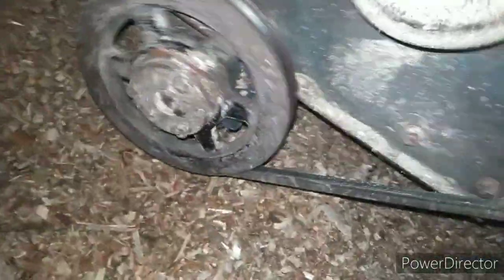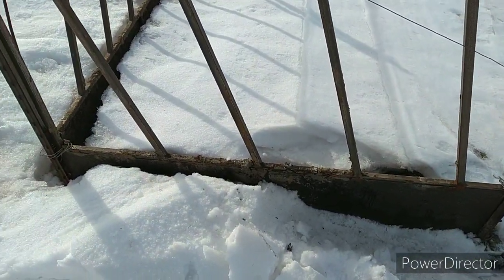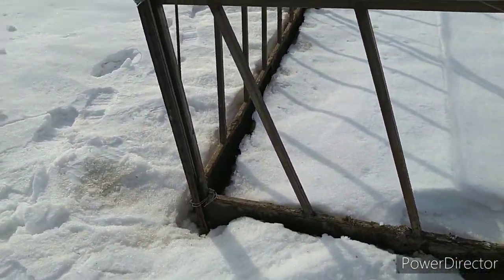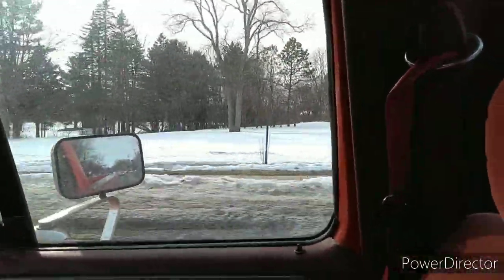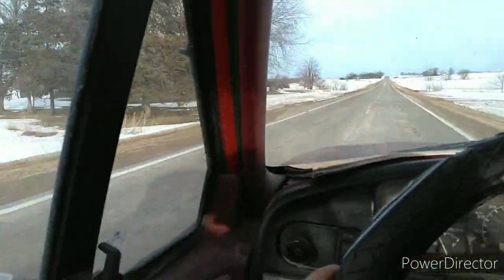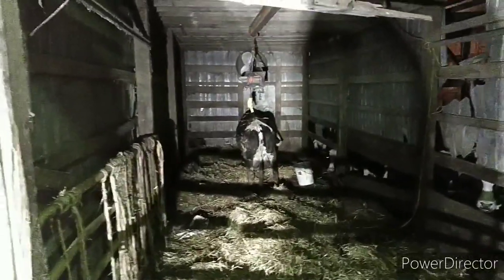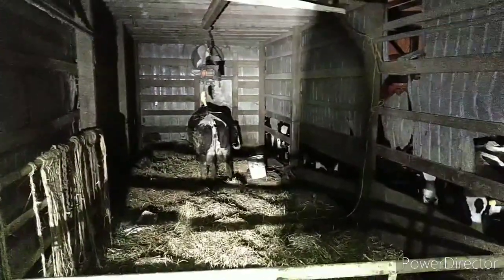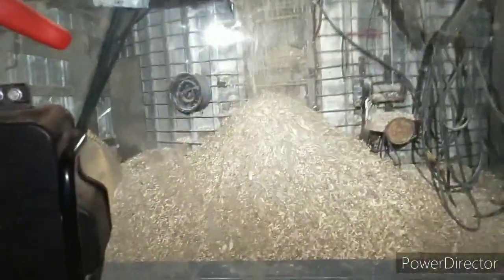A nother new alternator and Kelly stood up